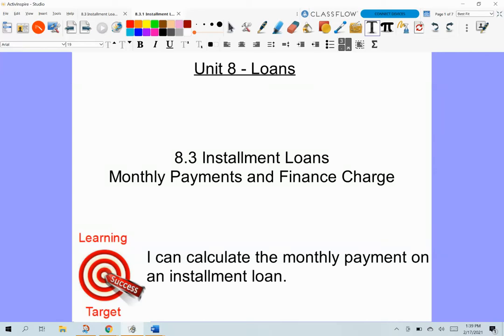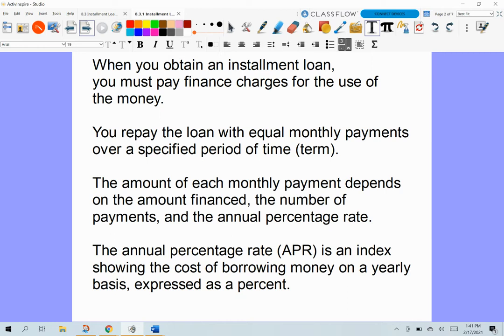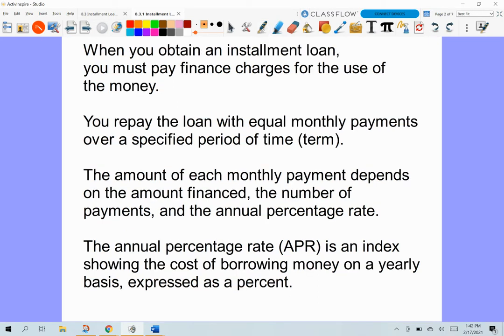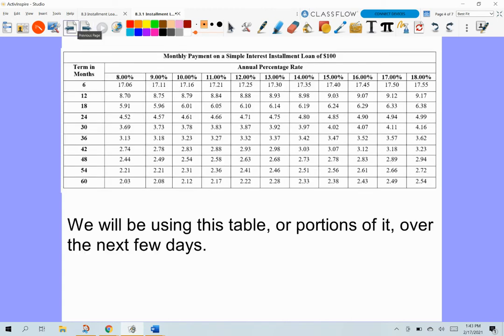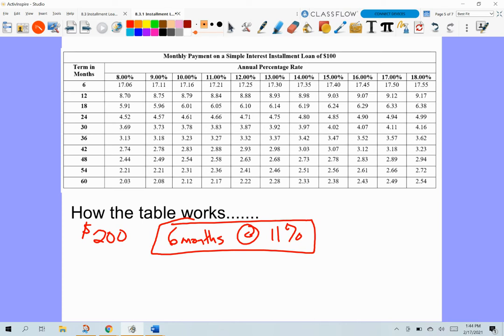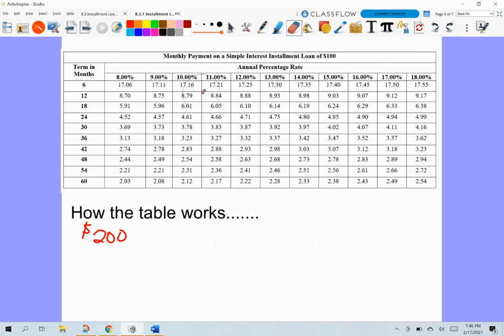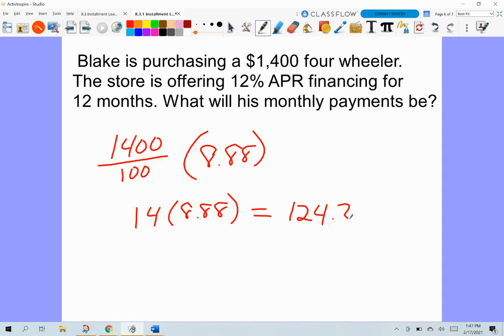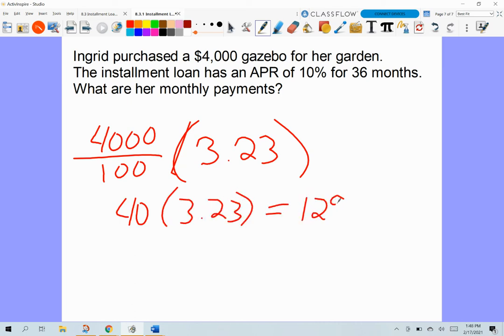8.3 Installment Loans - Monthly Payments